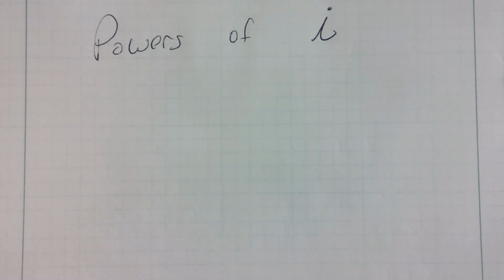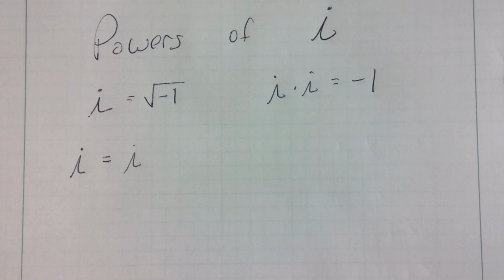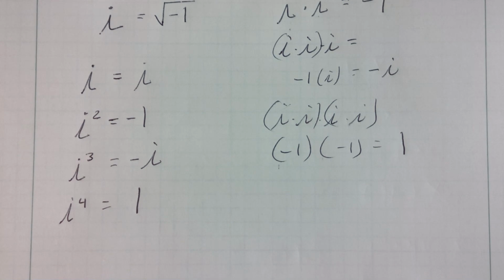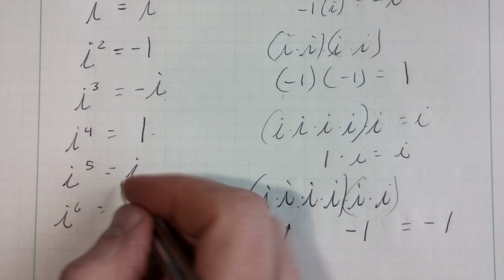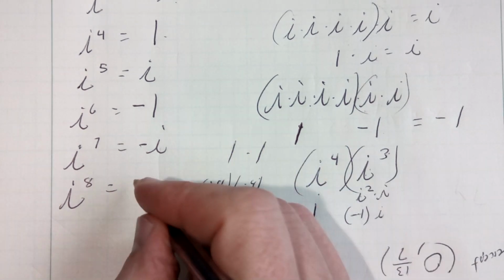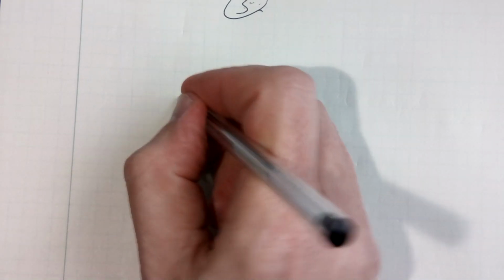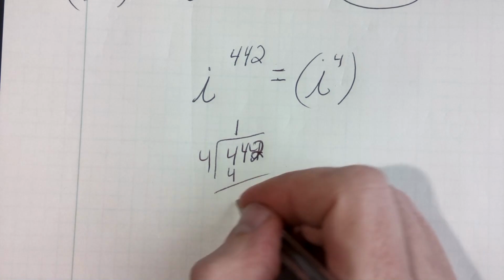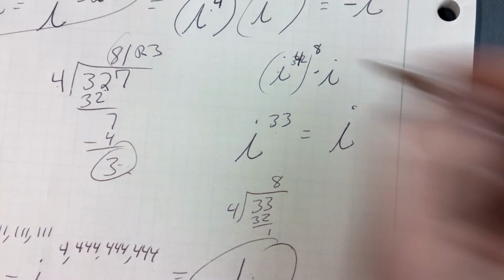Powers of i